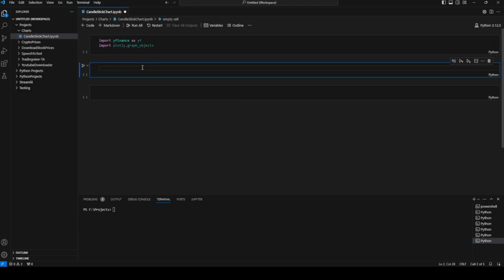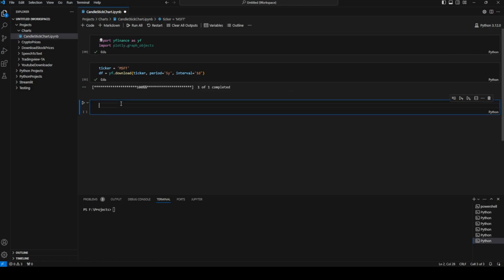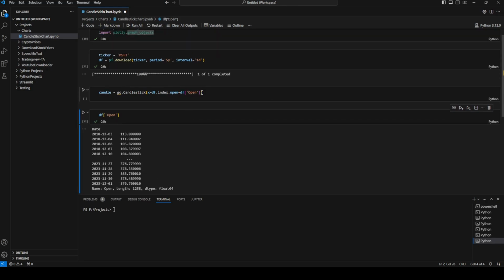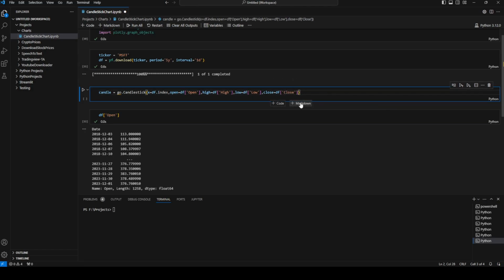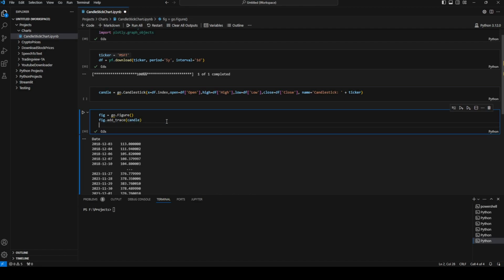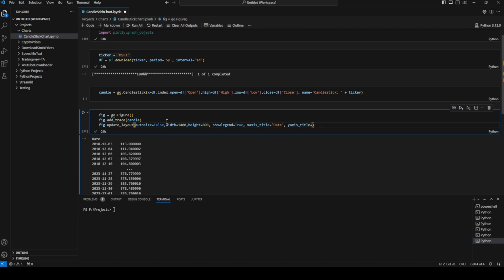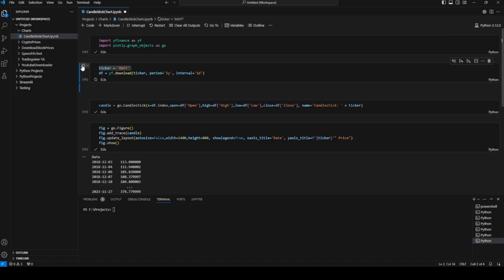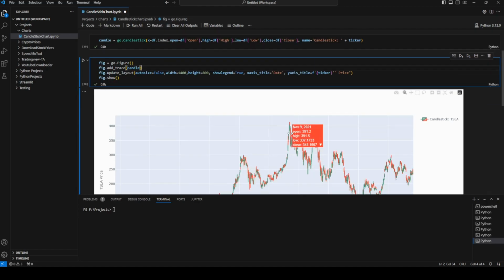How To Make A Candlestick Chart In Python Tutorial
In this video we are going to create a simple candlestick chart in python